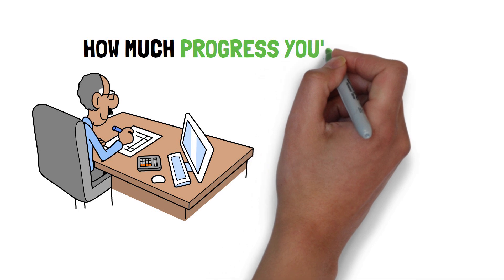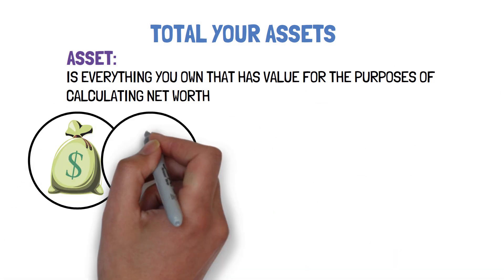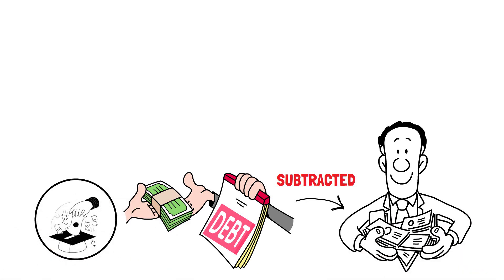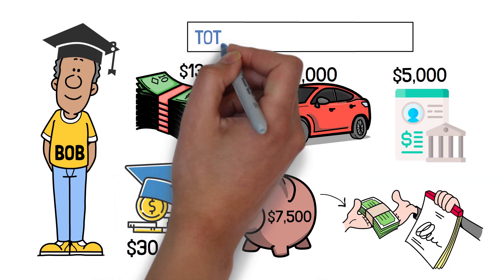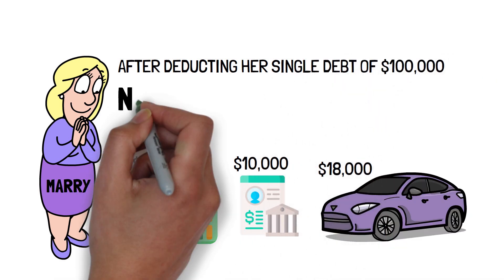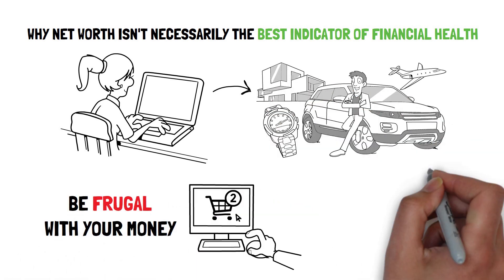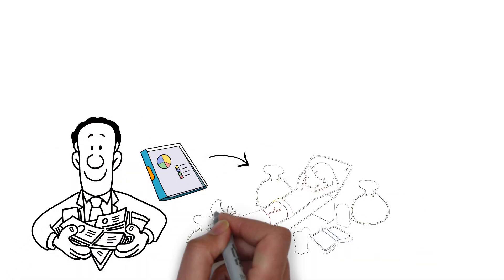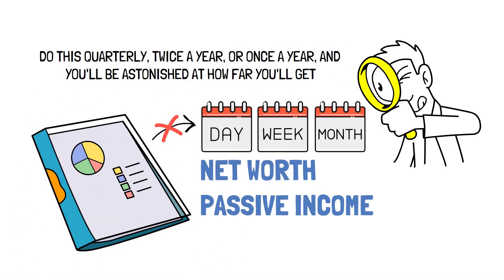How to Calculate Your Net Worth (And Why Passive Income Matters More)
Understanding your net worth is crucial, but there’s something even more important—your passive income. In this video, we break down how to calculate your net worth, why it fluctuates, and why tracking your passive income might be the key to financial freedom.

We’ll walk you through the steps of summing up your assets and liabilities, using real-life examples like Bob, a recent graduate, and Mary, a seasoned professional, to illustrate how different financial decisions impact net worth. Plus, we'll discuss practical tips on improving your financial situation by focusing on frugality, debt repayment, and strategic investments.

But here’s the kicker: We’ll also dive into why net worth isn’t the be-all and end-all. Passive income—money you earn without actively working—is what truly sets you up for long-term financial independence. By the end of this video, you'll understand why tracking both net worth and passive income is essential, and how to use this knowledge to reach your financial goals faster.

📝 Share your thoughts and questions in the comments below. We love hearing from our viewers!

Take Control Of Your Money

🎥 Dive into our playlist of related videos exploring various aspects of personal finance and investing to achieve financial freedom.

0:00 - Why Net Worth Matters
0:45 - Calculating Your Net Worth
1:09 - Listing Assets
2:08 - Estimating Real Estate and Vehicle Values
2:23 - Subtracting Debts
3:55 - Net Worth Examples: Bob vs. Mary
5:04 - Tracking Your Net Worth
5:53 - Improving Your Financial Situation
7:16 - Passive Income vs. Net Worth
8:02 - Financial Independence
8:30 - Conclusion and Key Takeaways